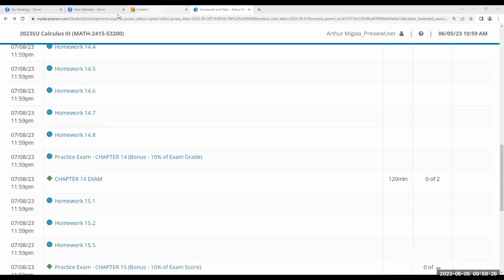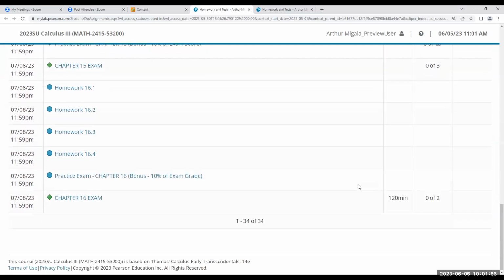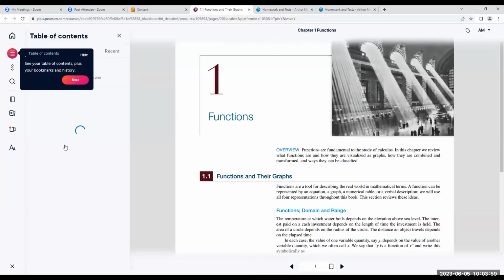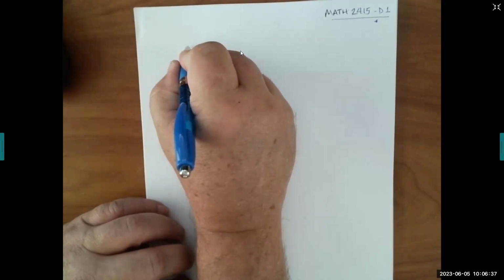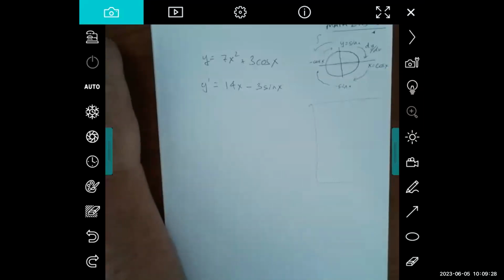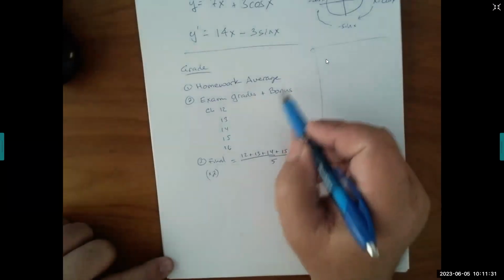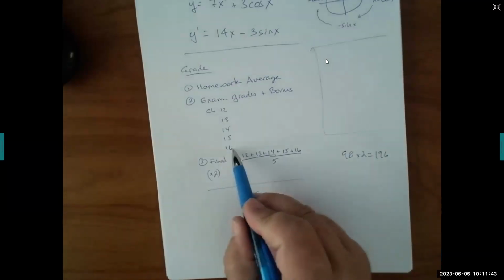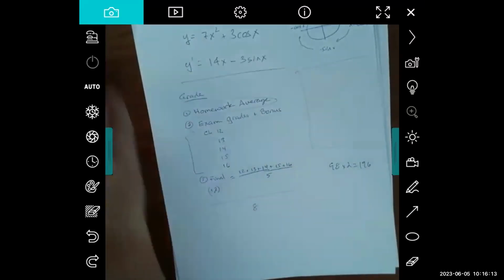FIST DAY INTRODUCTION TO THE CLASS STRUCTURE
This video discusses the course structure, due dates, assignments, exams, and the location of supporting information.